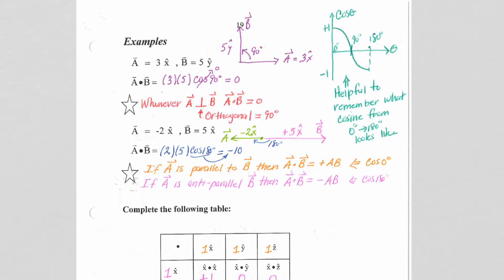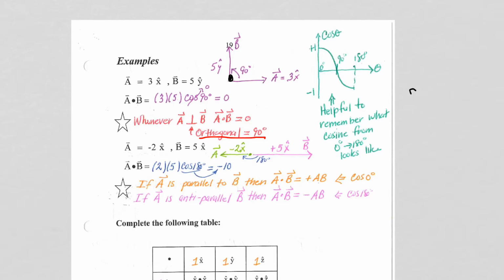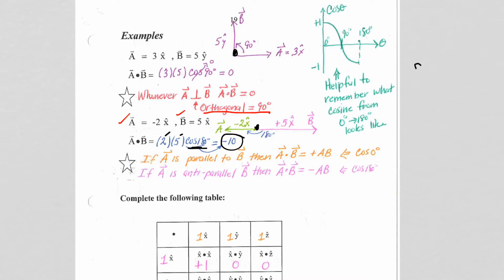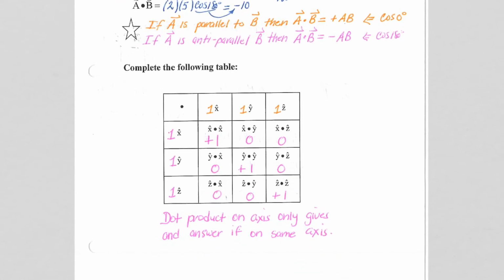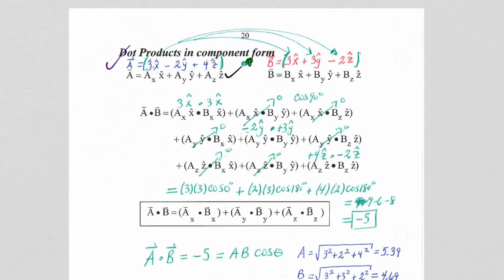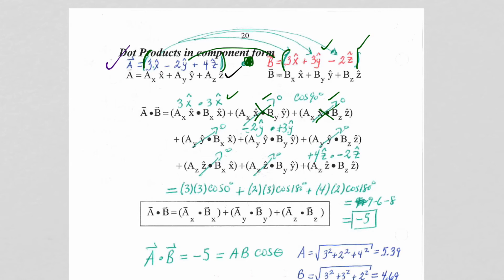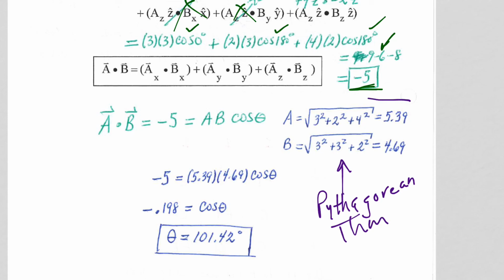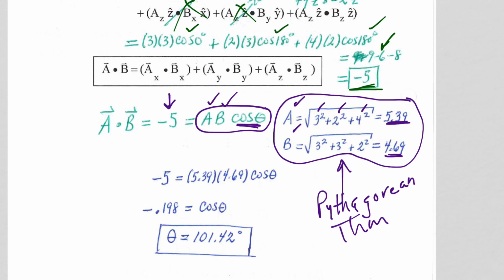Ch3 Vectors Guided Notes 8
Dot Product in Component form